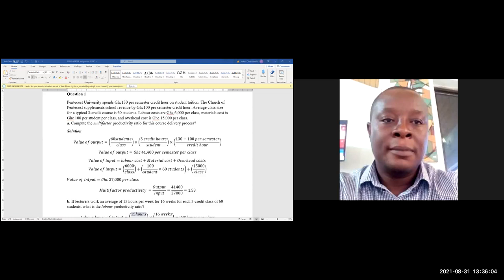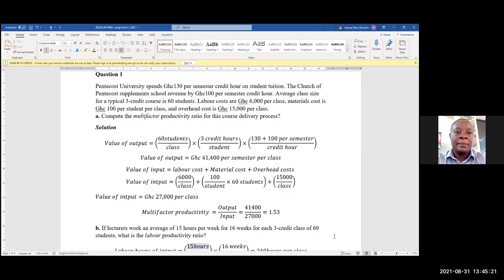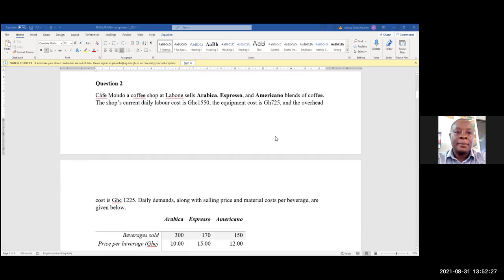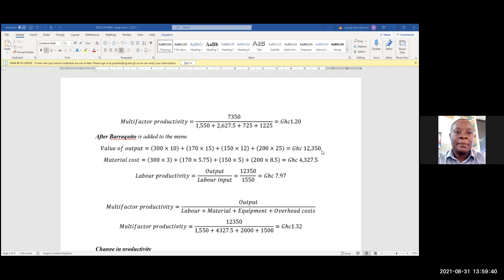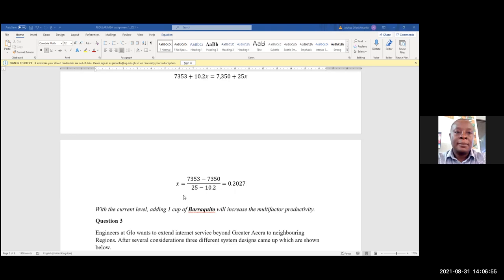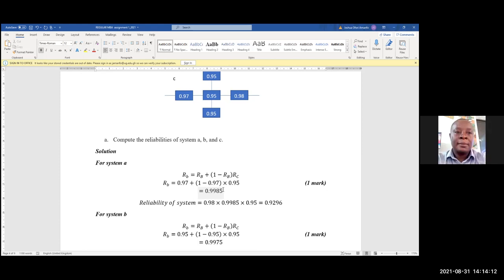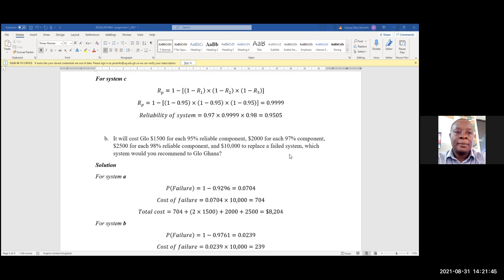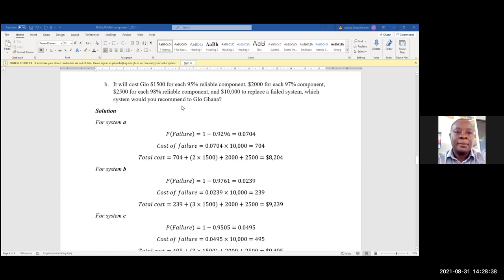Tutorials 1 : Productivity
Tutorials 1 : Productivity by Francis T.A